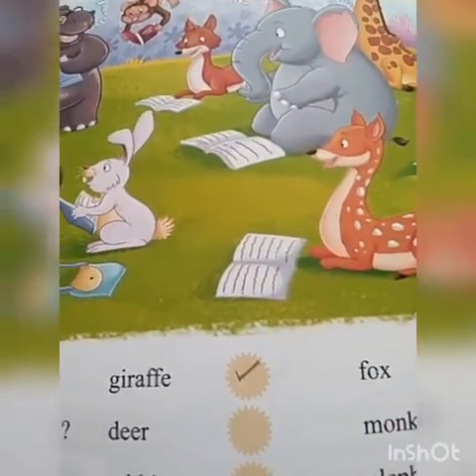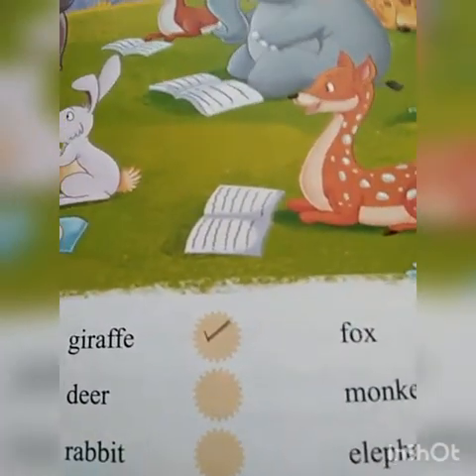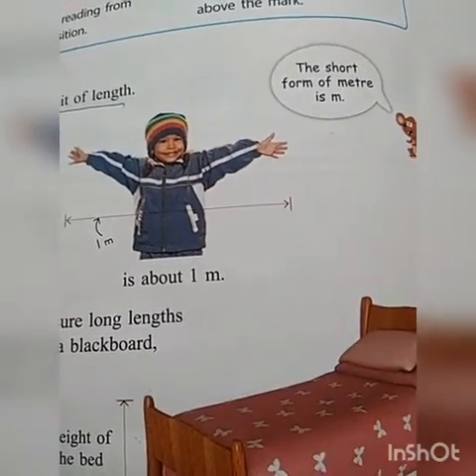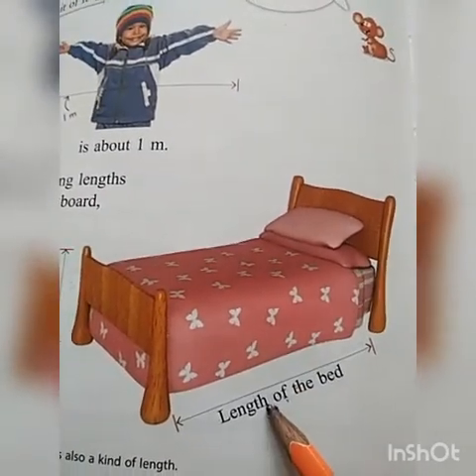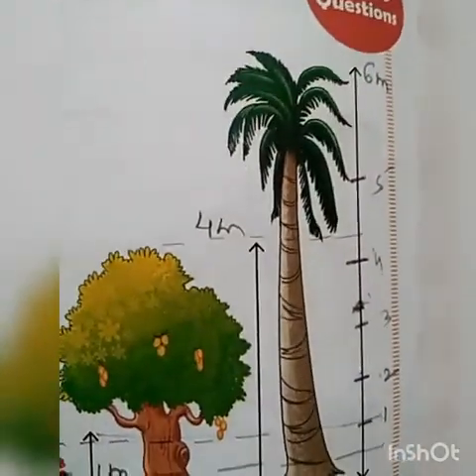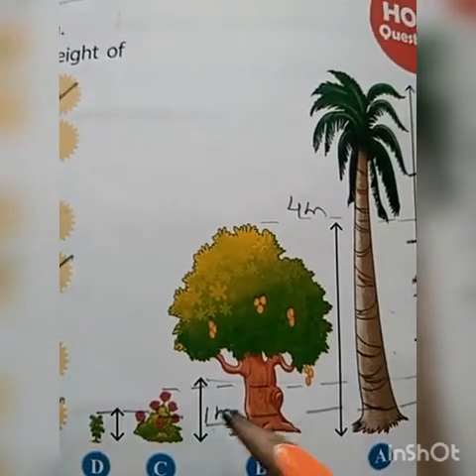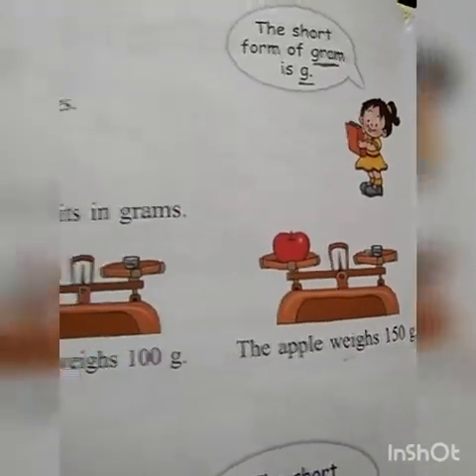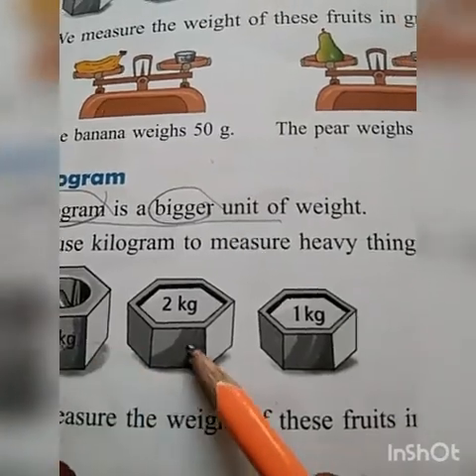Class II Maths Measurement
CBSE  Class II  Maths  Measurement